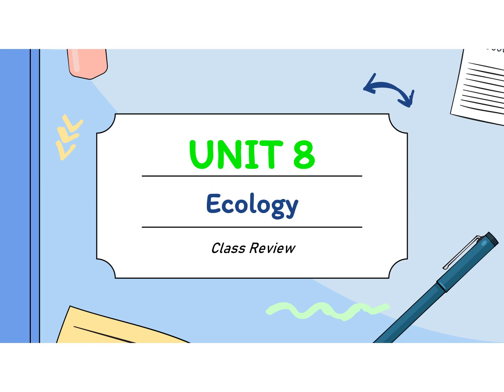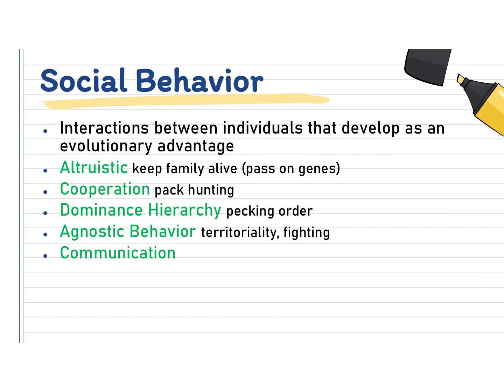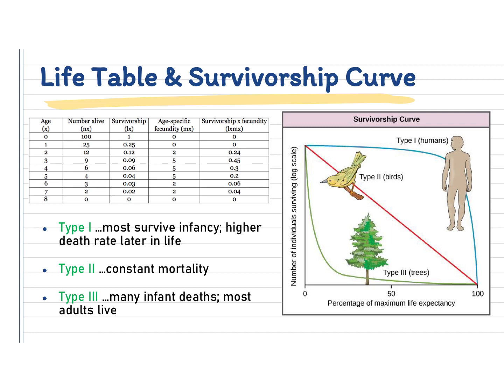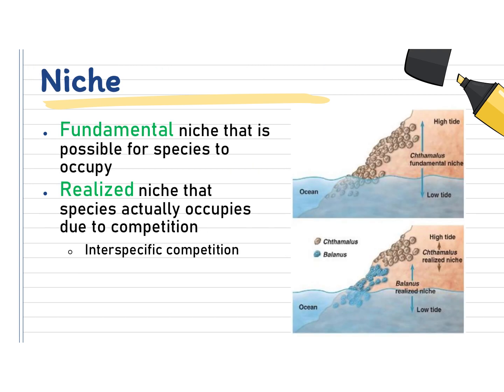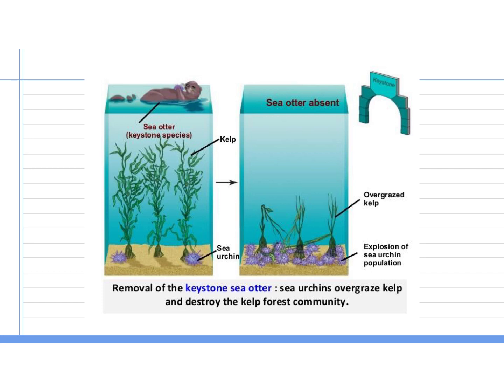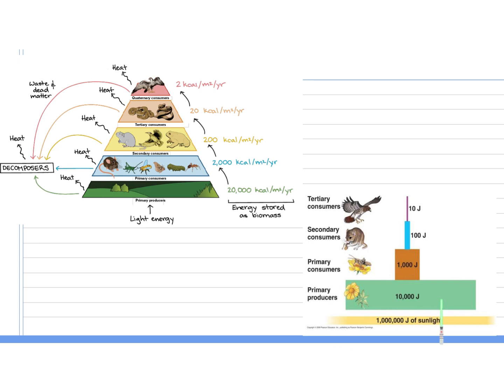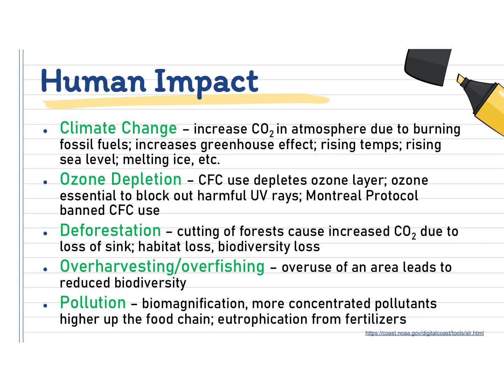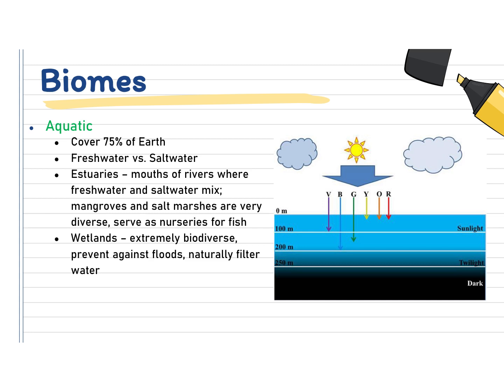AP Bio Unit 8 Class Review